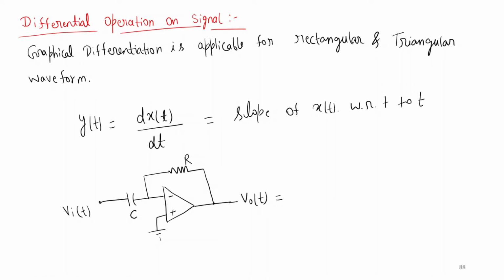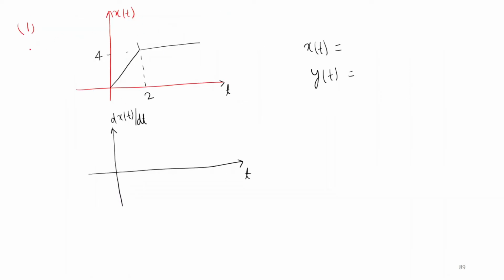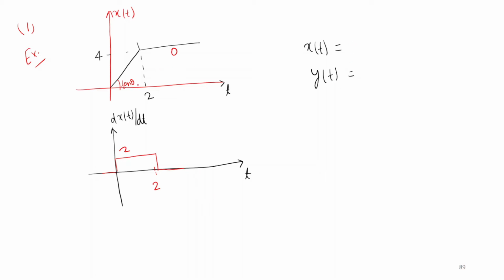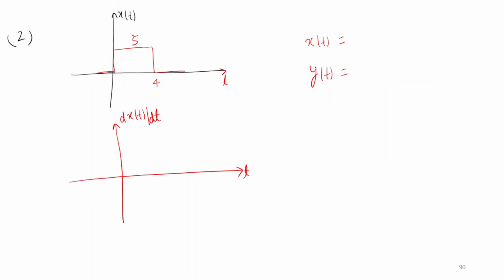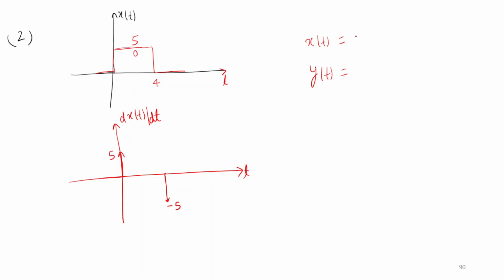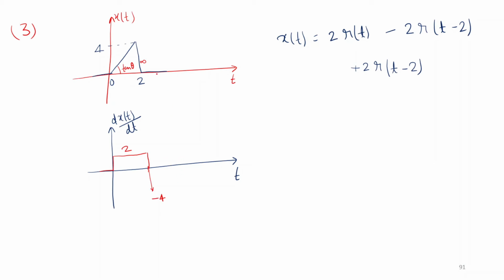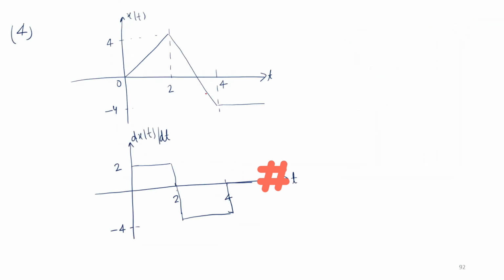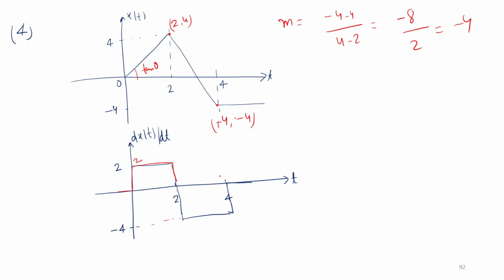Lecture-16 Differential Operation on Signal Signal & Systems EE/ECE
This video is about the differential operation on signal with example.